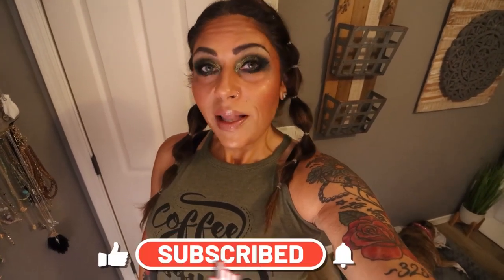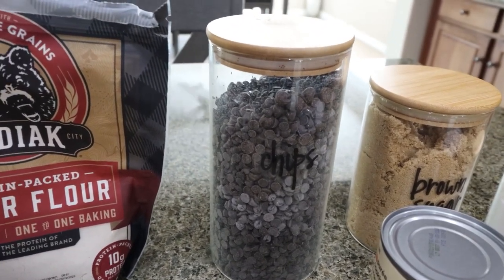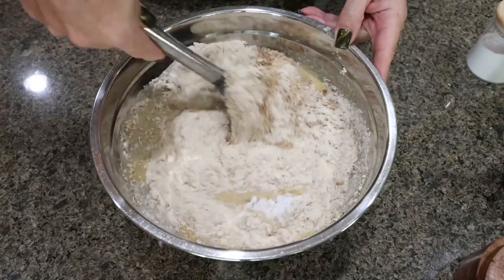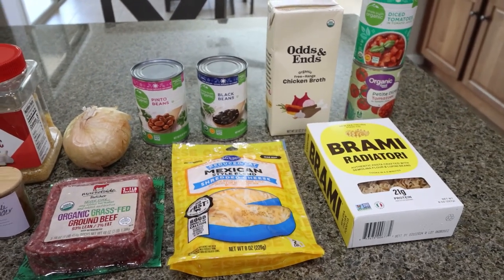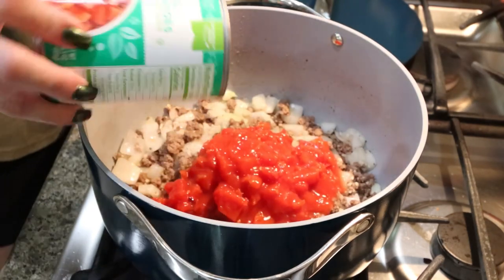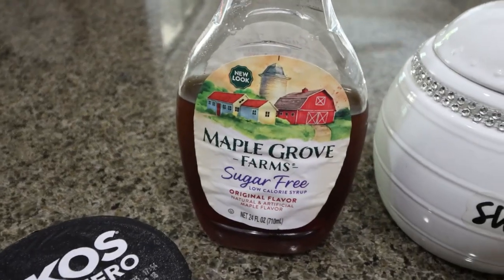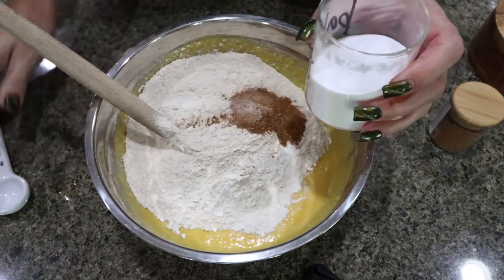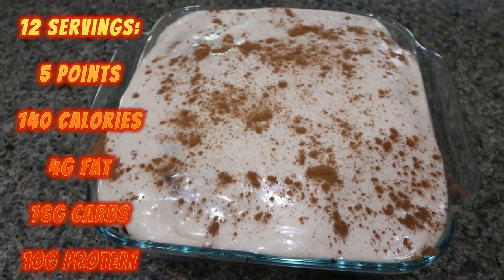COMFORT FOOD WW MEAL PREP - PUMPKIN PROTEIN PANCAKES - CHILI MAC & CHEESE & PUMPKIN CAKE W/FROSTING!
HAPPY MONDAY!

Protein Flour Recipe:

3/4 flour of choice
1/4 unflavored protein powder (I recommend Isopure)

$30 OFF!!

🎉NUTRITION CHANNEL!!!

Code- jennswwjourney